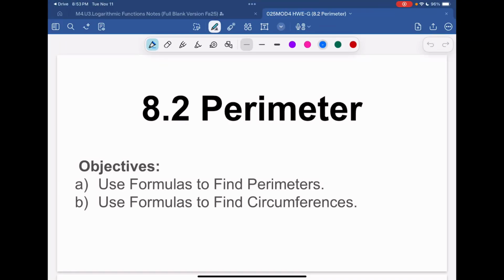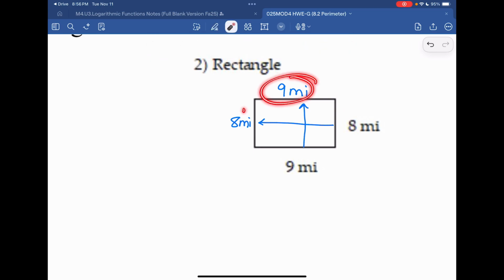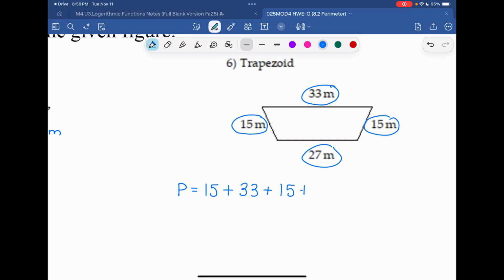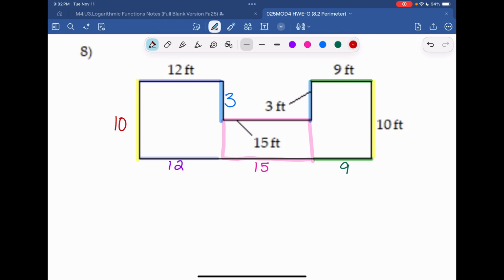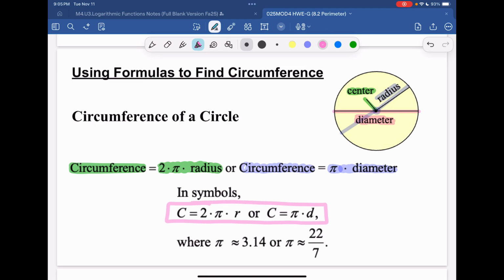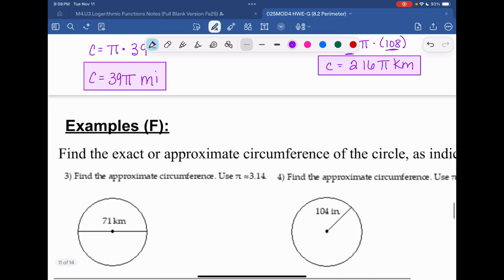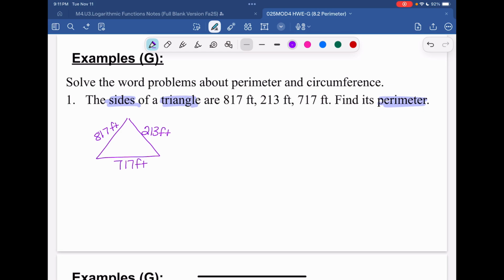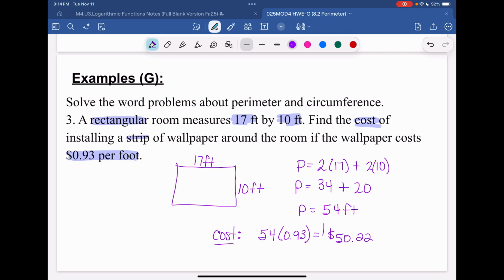MAT025 MOD4 E-G Perimeter